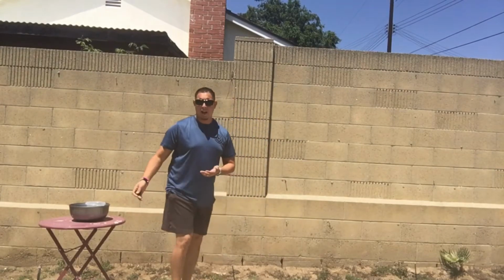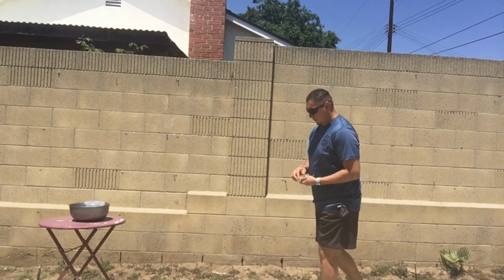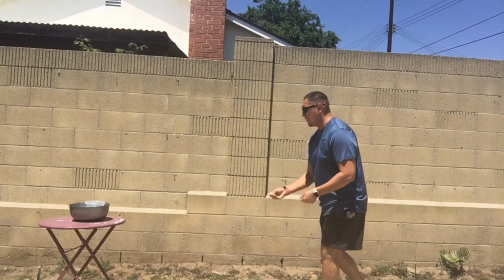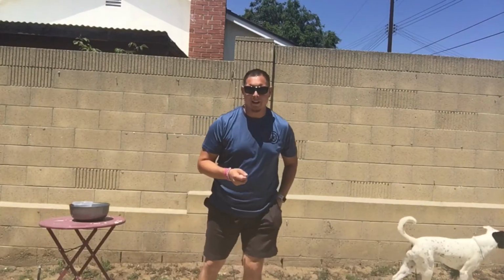DIY PE Games |Physical Education at Home: The Wishing Well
In this video I discuss and demonstrate the fun DIY PE games "The Wishing Well."
In this fun DIY PE games students will focus on their flicking, accuracy, and strategy skills. Students will need to flick a cap into a moving target. This fun DIY PE games that is fun for all ages. This is a fun DIY PE games activity that will have all students engaged, creating strategies, and having fun.

Materials Needed:
Bottle Caps
Bowl
Tupperware
Water

Are you interested in sharing ideas and resources with other educator? Join The PE Spots Facebook group:

If your enjoying the videos and would like a digital copy of lesson plan(s) please feel free to

If you are interested in optimizing your videos to reach more people on YouTube try out Tubebuddy.com or download the free app.

Take care,
Mr. Garcia